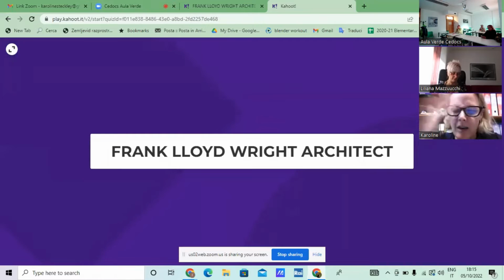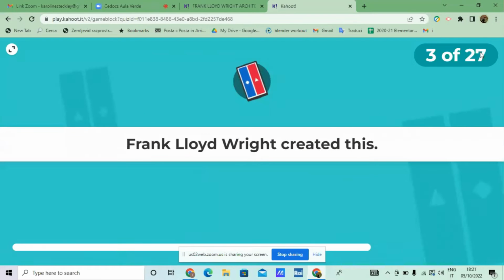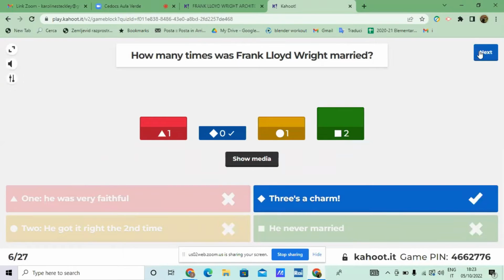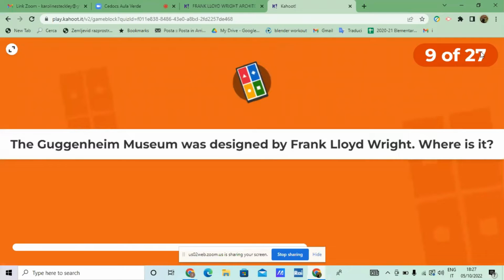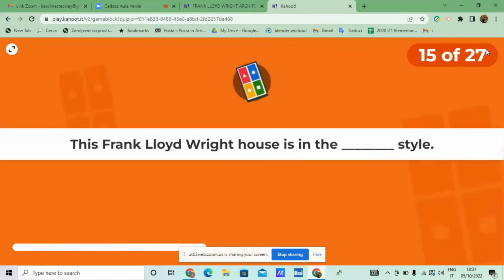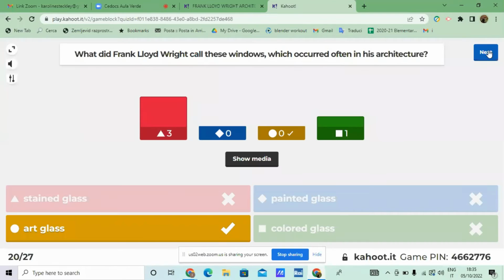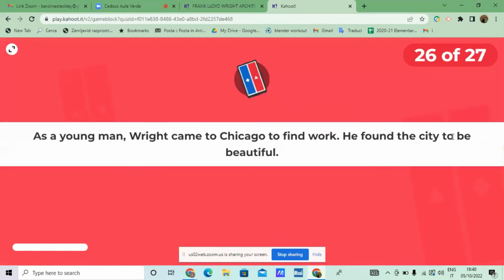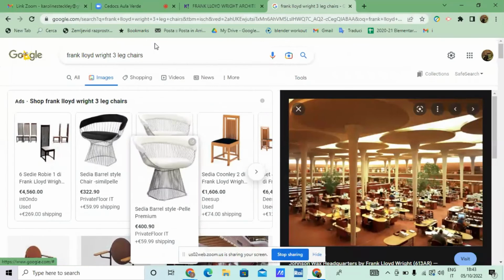“American Architecture: Frank Llyod Wright”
👉 Frank Llyod Wright, famoso architetto americano conosciuto in tutto il mondo, che, con i suoi progetti, ha mirato a creare un'armonia tra l'uomo e la natura, per costruire un equilibrio tra ambiente costruito e naturale. 📐